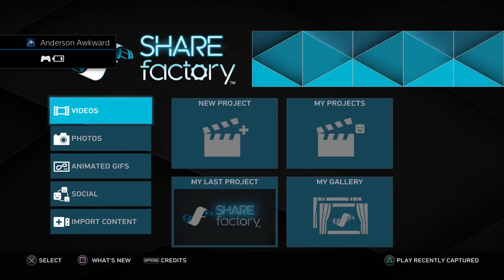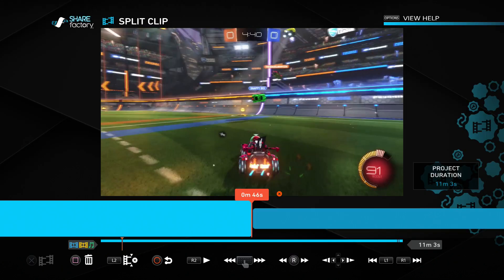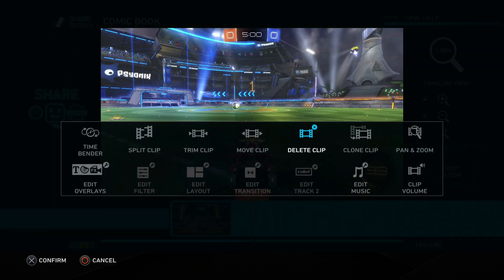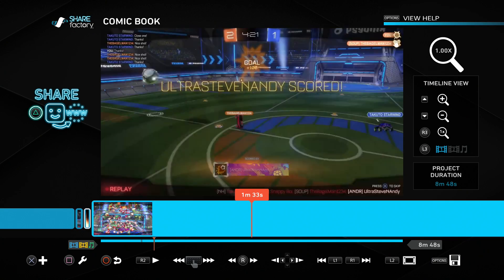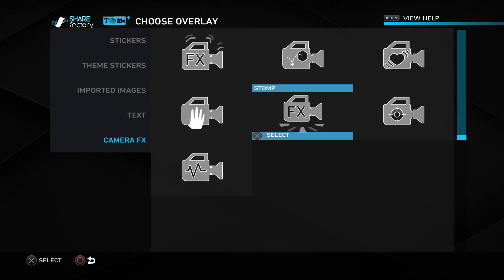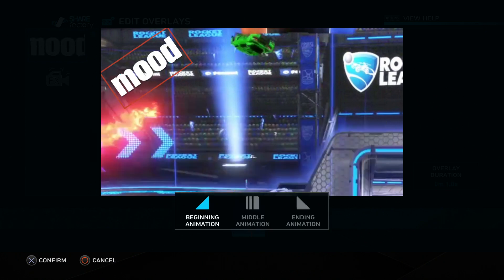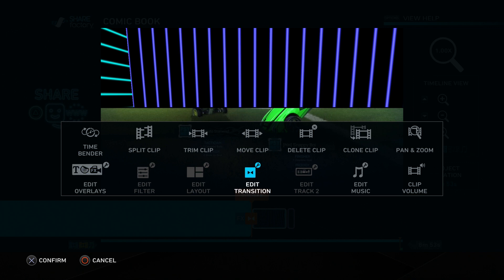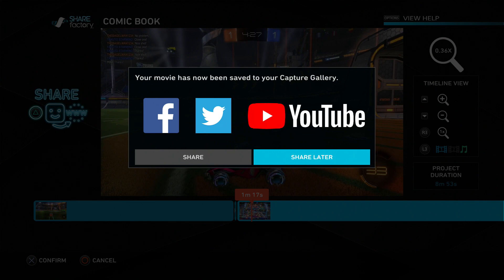How to use Share Factory to edit videos on PS4! (EASY) (2020) | SCG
In today's video, I give a quick look at the Sharefactory editing application on PS4! I also show how to upload game clips to Youtube on your console.